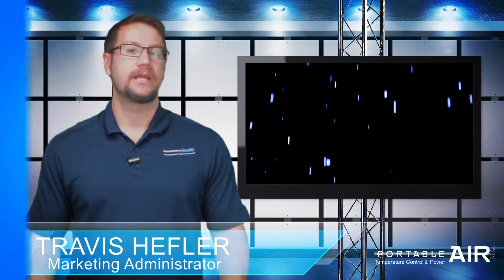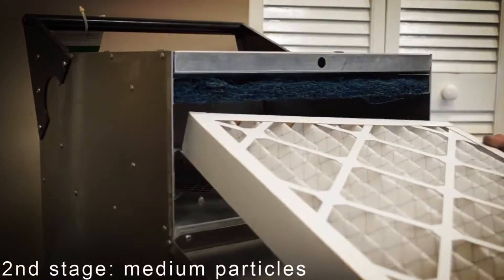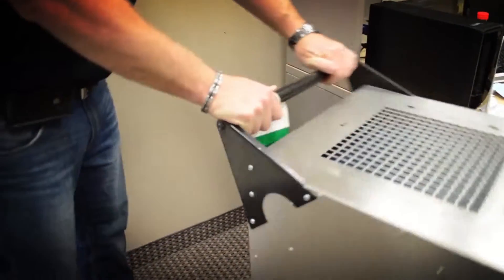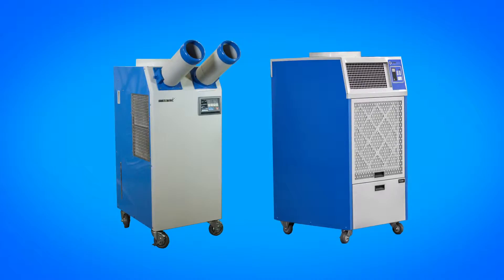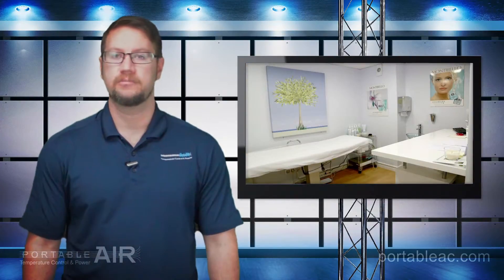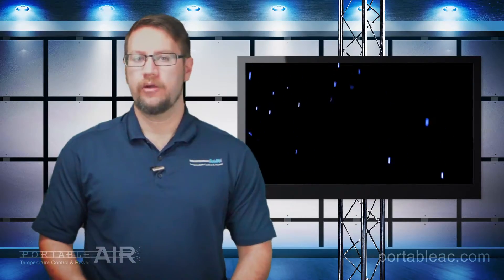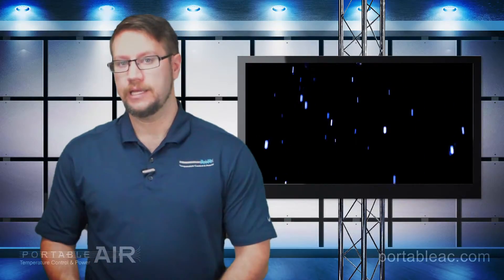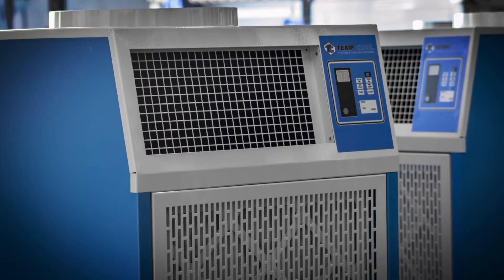Intake Episode 3: Air Scrubbers vs. Spot Coolers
In this episode we take a look at the differences between industrial Air Scrubber units and portable Spot Coolers. What makes them different and what are the strengths of each unit?

When you're in the market for air conditioning rental equipment, look no further than Portable Air!

Learn more on our website or call for a free quote! 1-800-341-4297